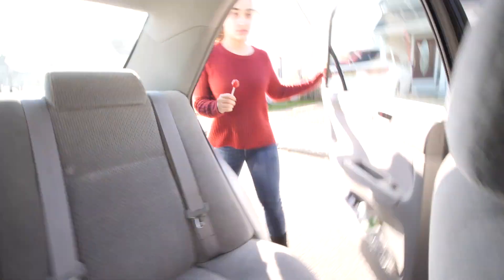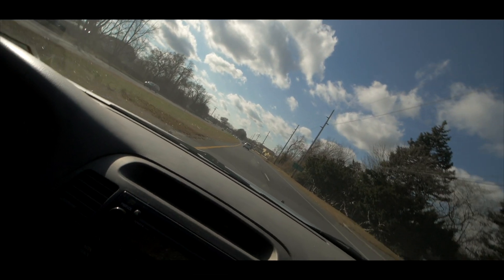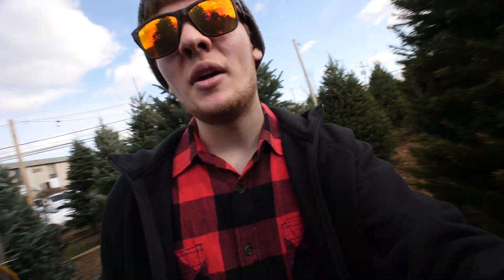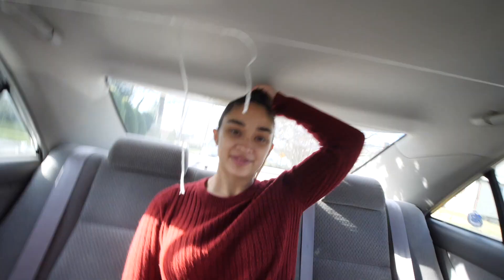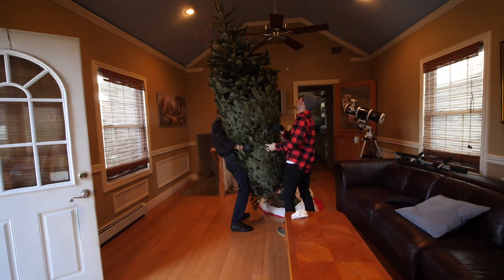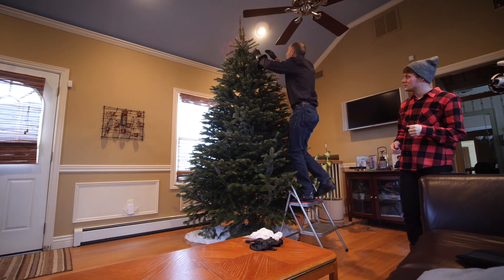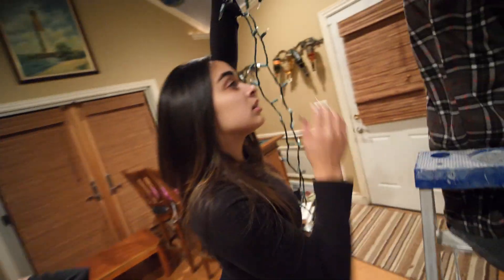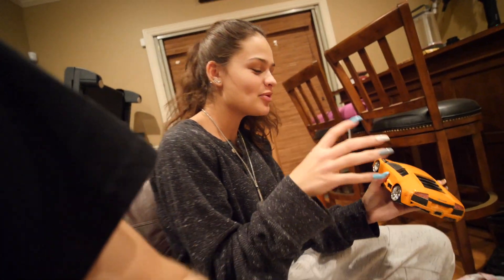Getting TOO BIG of a Christmas Tree!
Well, we got too big of a Christmas tree this year but IM LOVING IT!!! Thats what's making this so much fun! Make sure to check back next week to see the finished tree all decorated !!

My Gear:

Main Camera—— Canon 70D with 10-18mm wide angle lens OR 18-135mm lens and Rode Mic

Amazing 4K and Slow Mo Camera—— Panasonic GH5